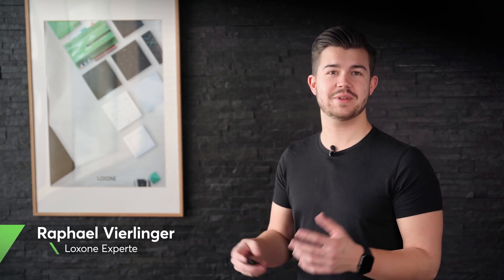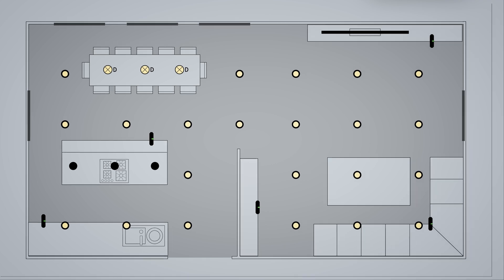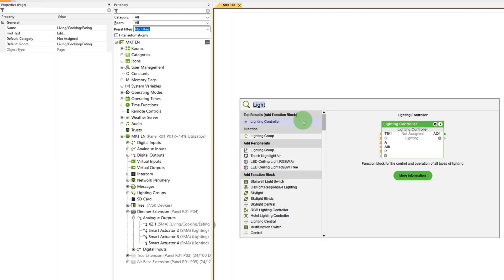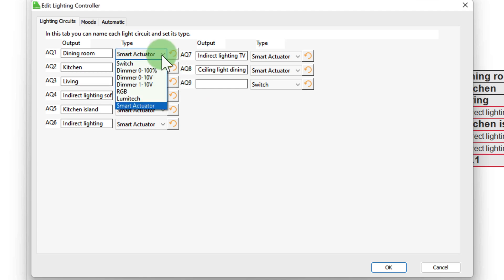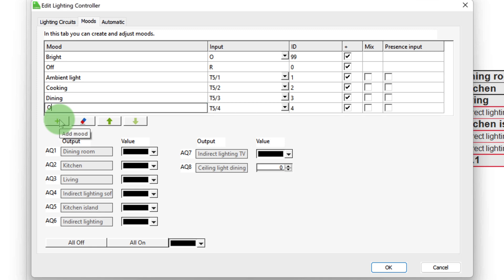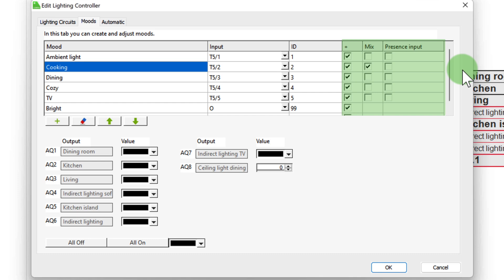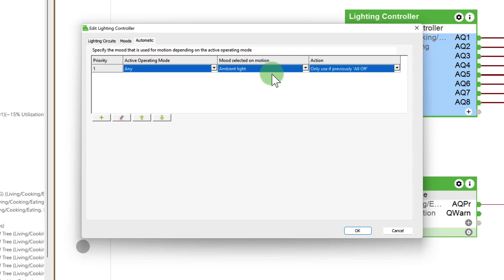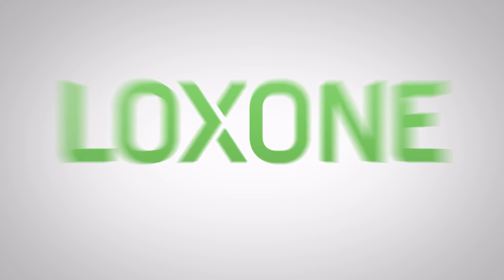Loxone Explained: Verlichting Deel 3 - eenvoudig geconfigureerd! | 4K 2022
De klassieke lamp die alleen statisch aan en uit kan worden geschakeld, heeft zijn beste tijd gehad. Moderne verlichting past zich tegenwoordig individueel aan de wensen van jouw klanten aan.
In het laatste deel van onze videoserie gaan we stap voor stap in op de configuratie van verlichting met behulp van Loxone Config.